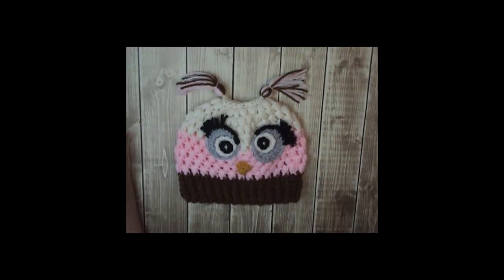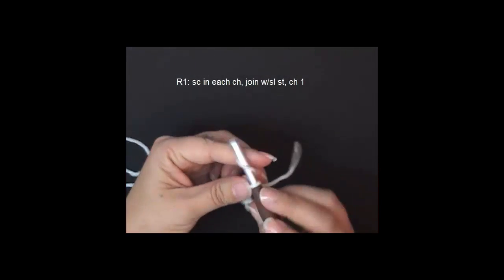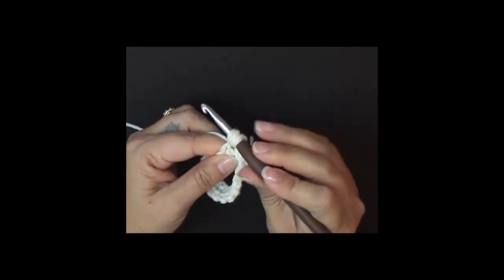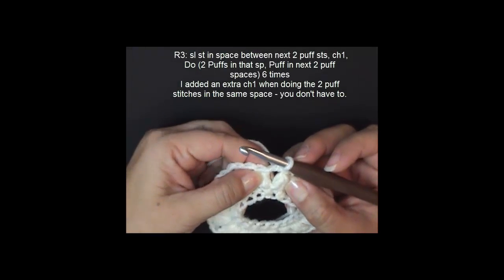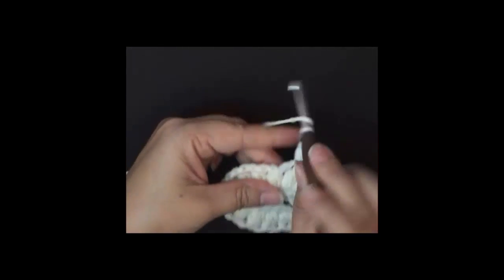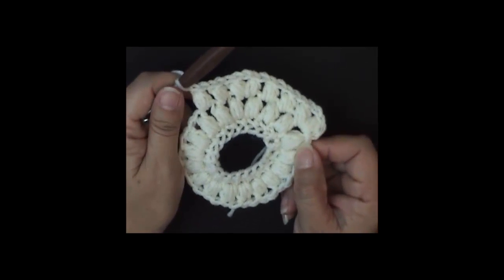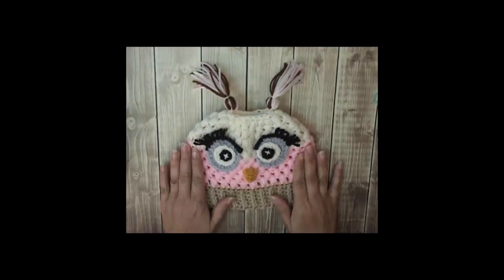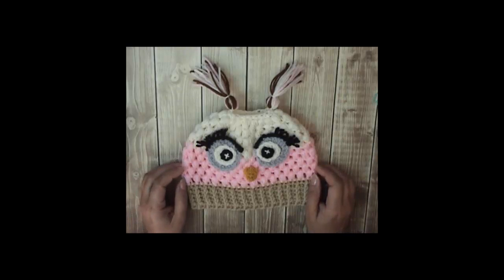Child Size Owl Messy Bun Hat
Child Size Owl Messy Bun Hat pattern by Diana Borgstorm This pattern uses the Puff stitch.  Materials I used are below and link to the FB Group where the pattern can be found.

Materials:
Red Heart SS yarn in Soft White, Baby Pink, Medium Brown, Black
Hooksize: I/5.5mm G/4.0 Hook for facial (I used a J/6.0 for main hat)
Stitch Marker and Darning/Yarn Needle